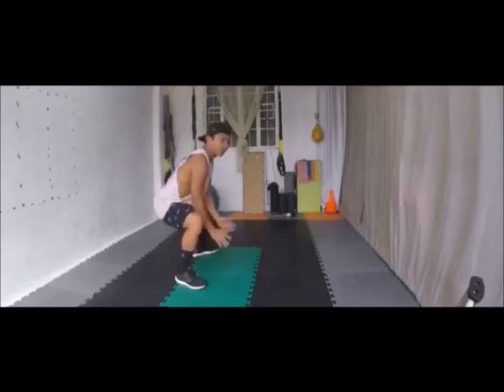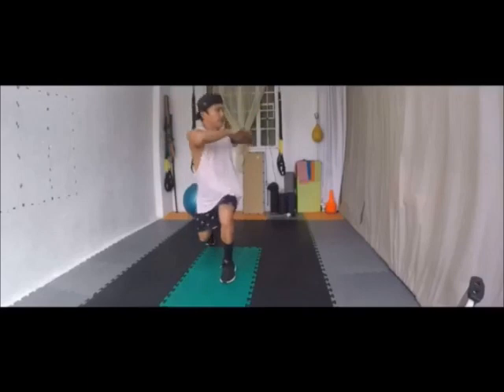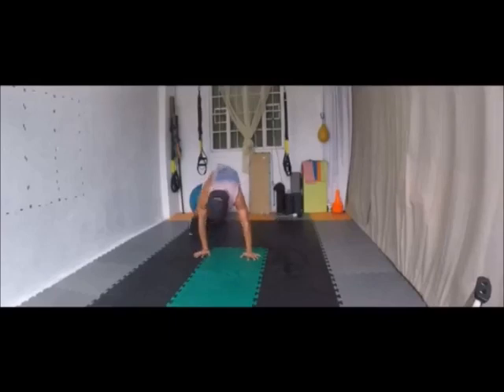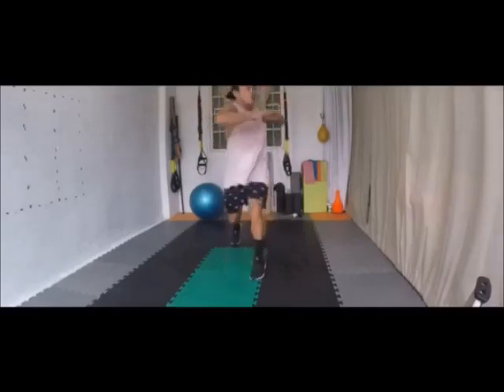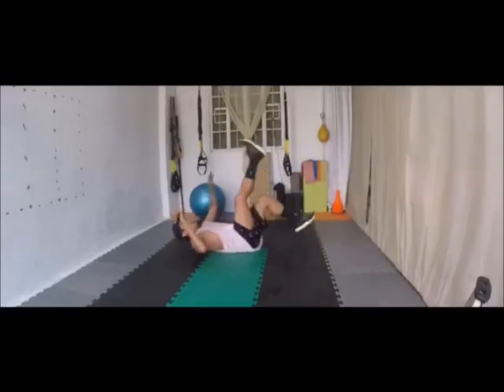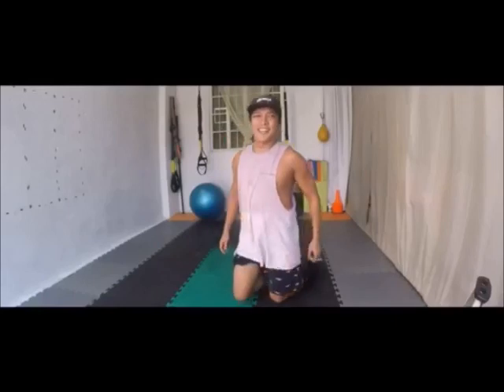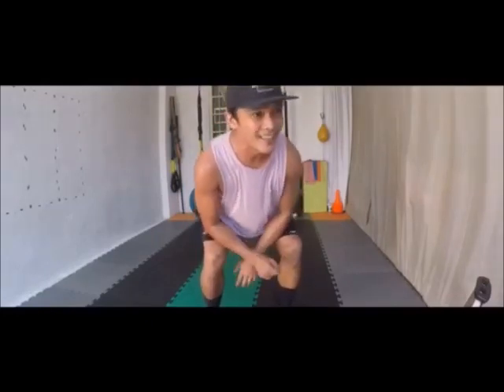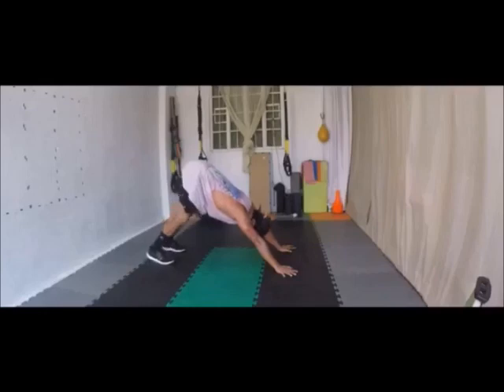Core Blitz with Brian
have fun with Brian with his Core Blitz work out.